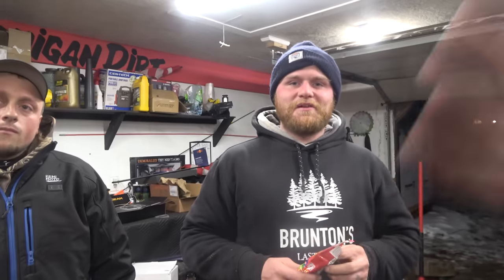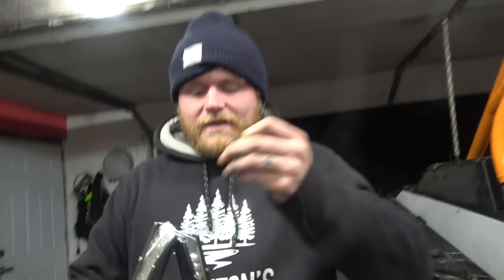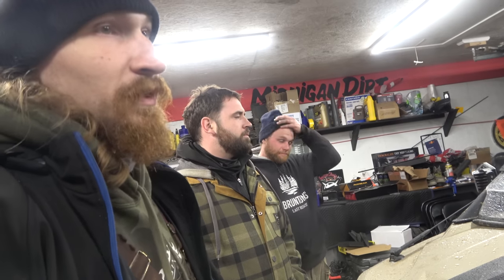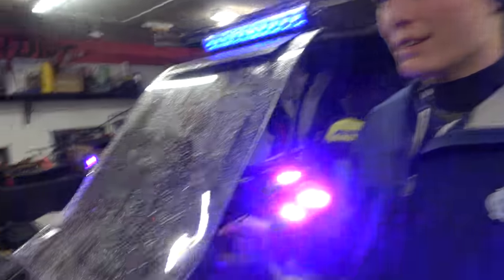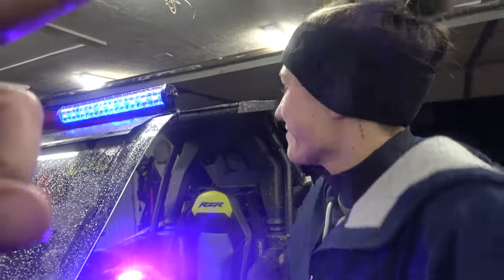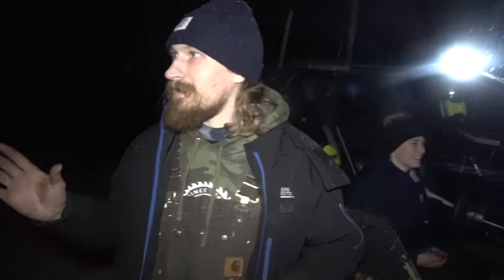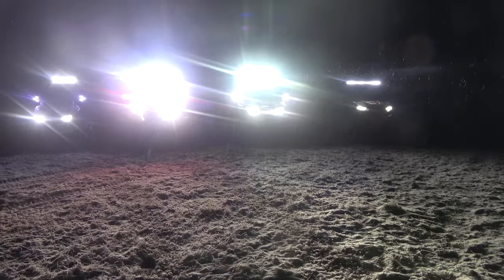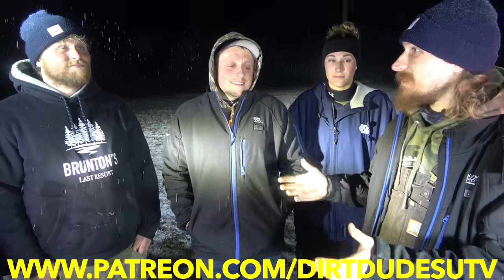UTV Lighting Guide | Baja Designs VS Sector Seven VS KemiMoto VS Auxbeam VS Mictunning | Light Wars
WIN $10,000 OR A BUILT RS1!!!
for all your Dirt Merch, Raffle Updates, & SxS Aftermarket Parts

HELP SUPPORT THE DIRT DUDES! Plus be entered to win a SSR 125 Pit Bike

Keep up with Dirt Dudes UTV on the following platforms with daily uploads:

SxS We Ride | We are the #1 website for SxS/UTV information!

Like Jakes Doors, Cage, & Grill? SF Raceworks

St. Helen Vacation Rentals

Need A Cabin To Stay In Michigan? Brunton's Last Resort

Forgot To Get A Picture Of You Rippin? JR Media - SXS Event Photos

Strongest/Most Affordable Radius Rods On The Market? ATLAS ORV

Tired Of Your Stock Cage? VooDoo Cages

Tired Of Blowing Belts? Razorback